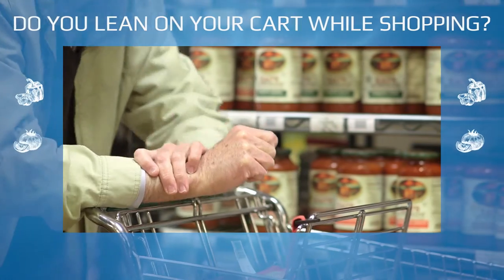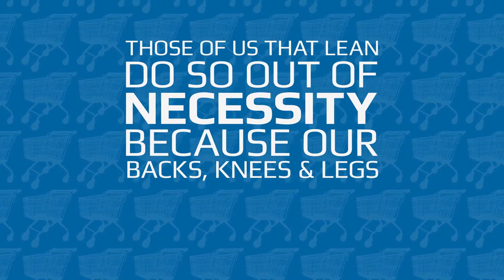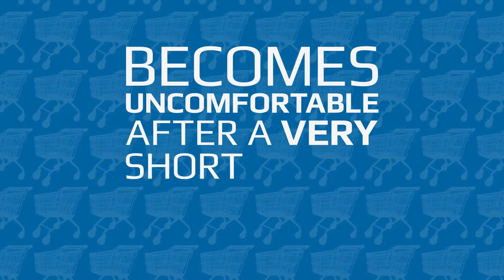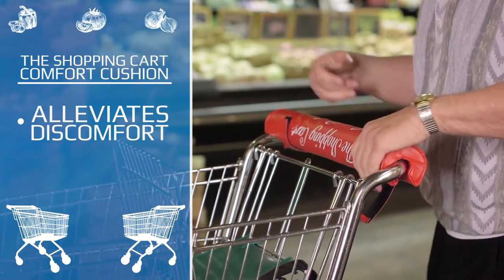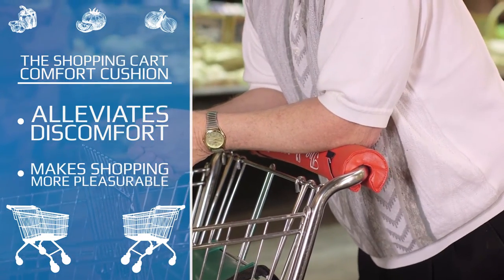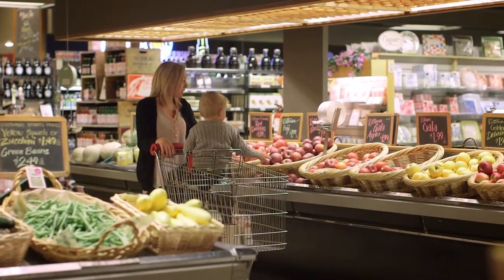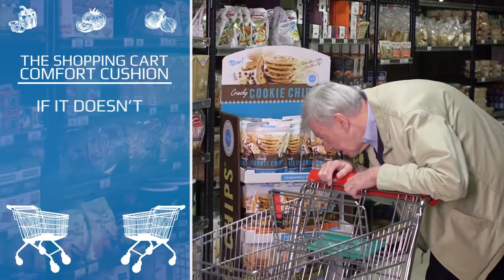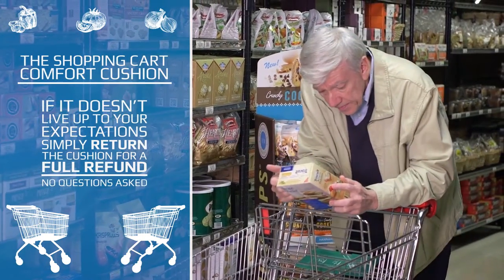What is the Comfort Cushion?